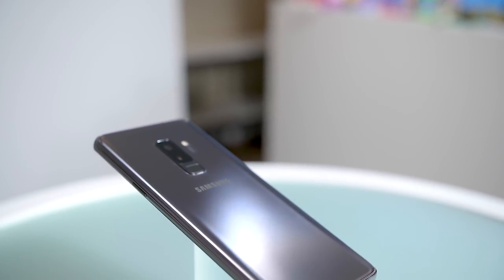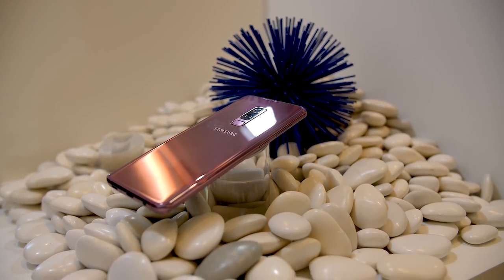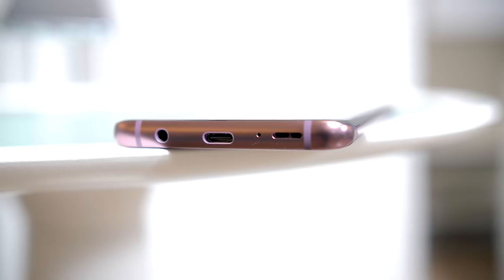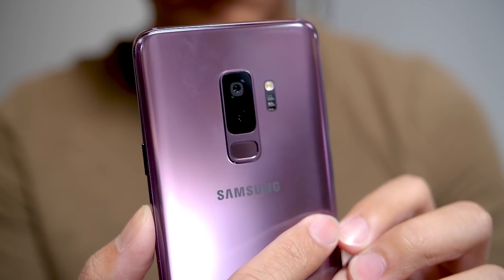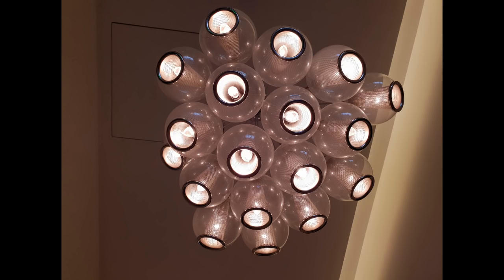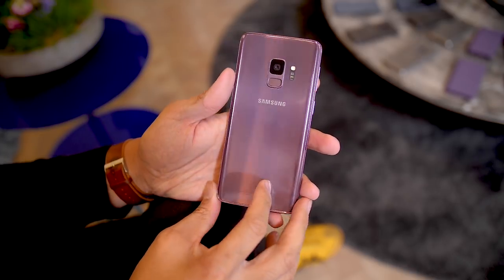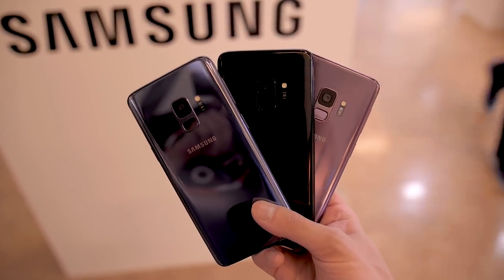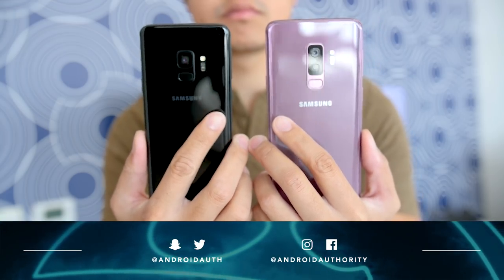Samsung Galaxy S9 and S9 Plus Hands-On: Express Yourself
The Samsung Galaxy S9 and S9 Plus are finally here, and we've got all the details. Join us as we go hands-on!